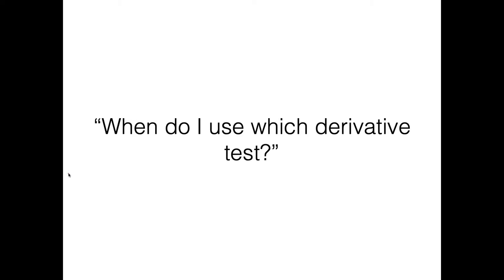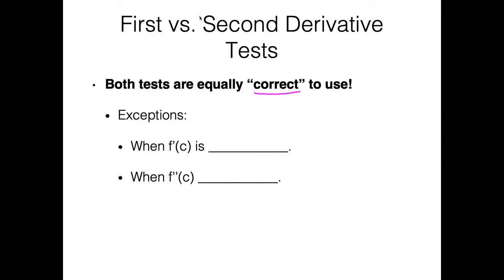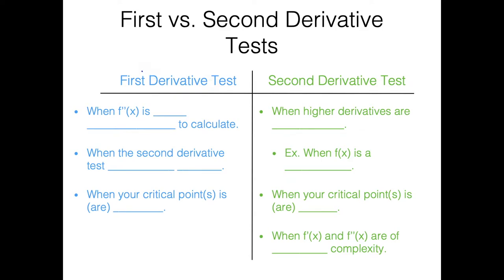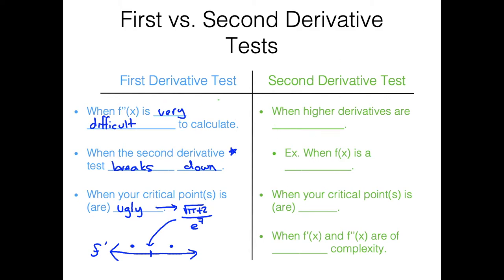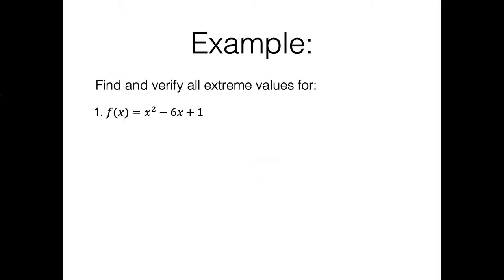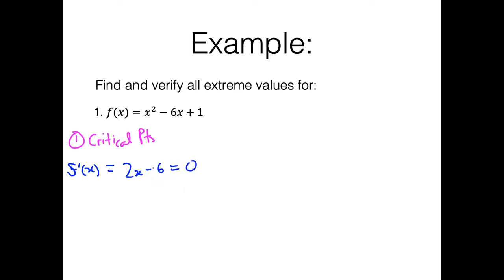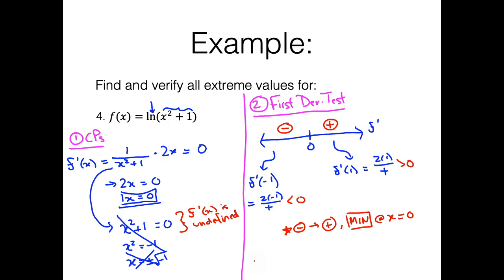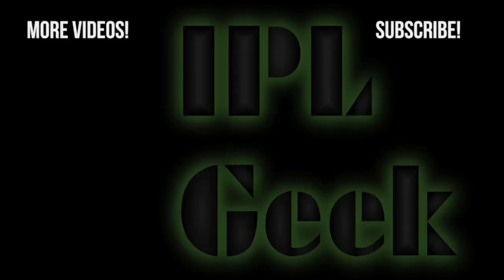Differential Calculus #19: 1st & 2nd Derivative Test Practice Problems (& when to use which test)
**SEE BELOW FOR TABLE OF CONTENTS**

It can sometimes be challenging to know which derivative test to use when. This video will talk you through some situations in which one test may be better than the other, to help grow your intuition as you're presented with more of these problems. We'll also do a small sample of practice problems, to help you get some practice.

Table of Contents (mobile users: use the links to navigate):
Hello~ 0:00